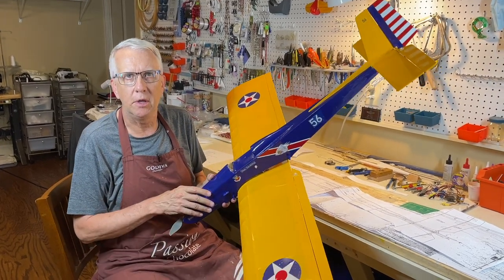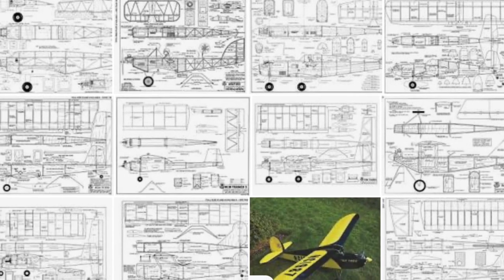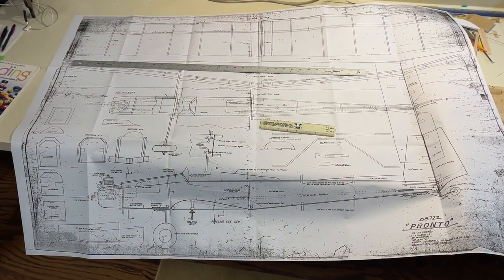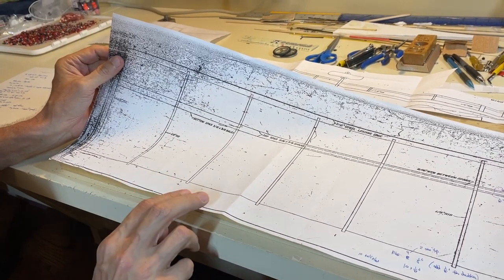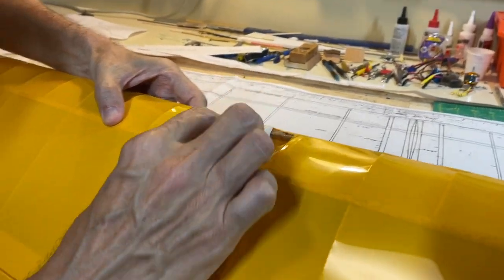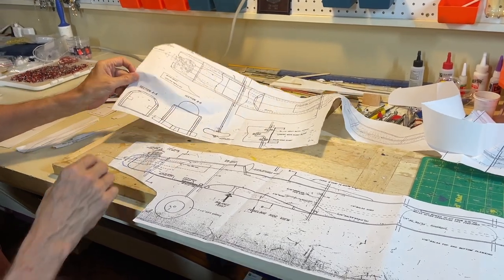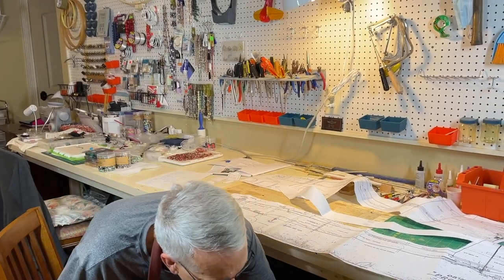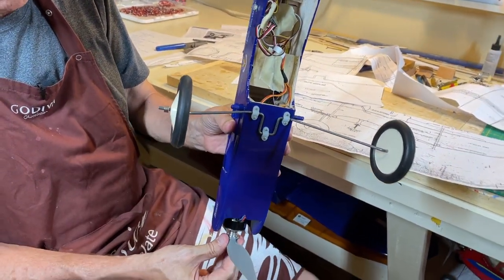How to Read Model Airplane Plans for Newbies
In this video I will go over,  in detail, how to read model airplane plans for newbies, to include how to understand RC plane plans.

In my earlier video (link below) I go over using this set of model airplane plans to build the Pronto sport RC flyer aircraft.  I go over in detail just how to read aircraft  construction plans, which is the same thing aa how to read aircraft blueprints.

This how to for radio control aircraft and building an RC airplane opens the door to  building from literally thousands of quality RC construction plans.  When  building from plans, this is a beginner series for RC plane plans as the Pronto has no "surprises" in its construction.  In short, the Pronto is a RC airplane  for beginners and you can scratch build a model airplane using this video.

The Pronto flies just great, it is one of my favorite aircraft.  But viewers asked for a more detailed discussion of how I read the plans to build the airplane.  This video covers that request.

Regards,
Tim

Chapters

00:00 - Intro
00:43 - Project overview
01:26 - RC magazine plans
03:00 - Plan modification
04:06 - Pronto plans overview
05:56 - Wing plans
11:46 - Fuselage plan
19:05 - Conclusion